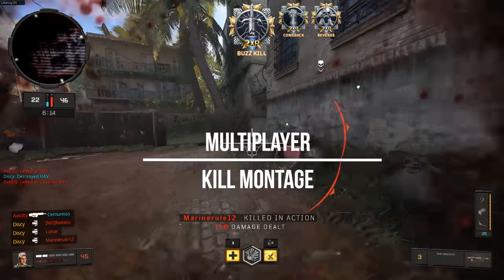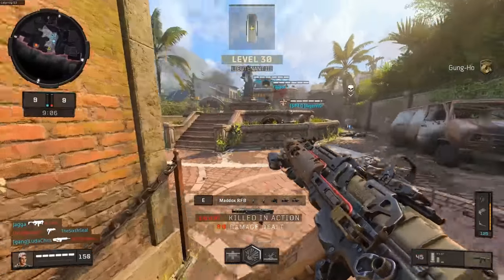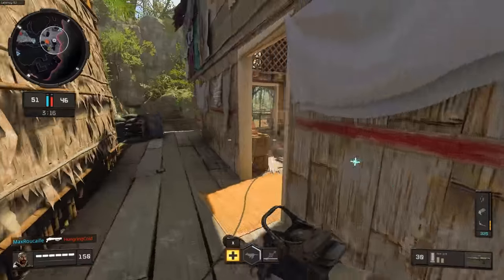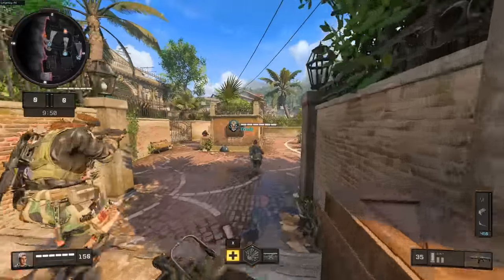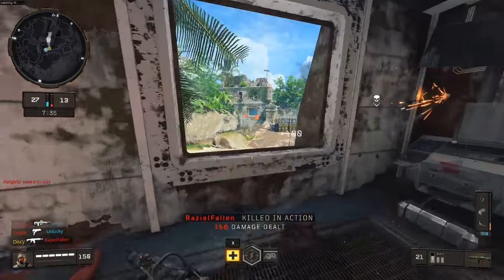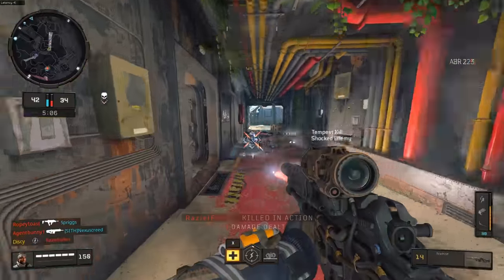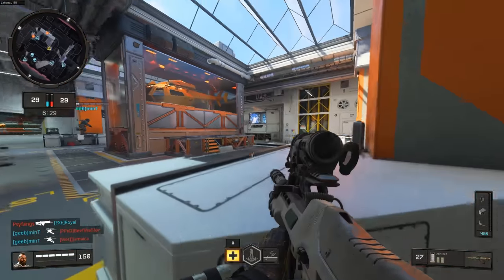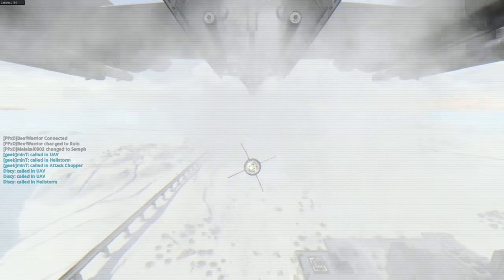Call of Duty Black Ops 4 | Multiplayer Kill Montage pt.4 (PC)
Another quick gameplay montage of some kills during multiplayer matches.